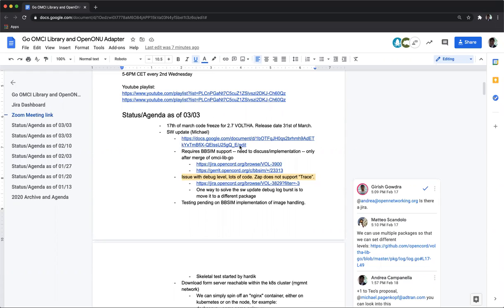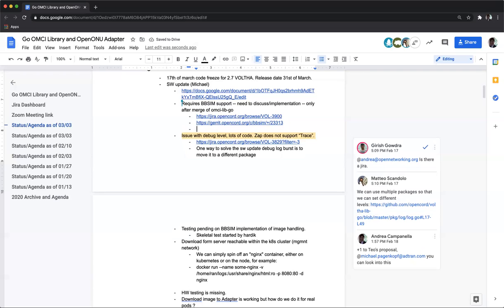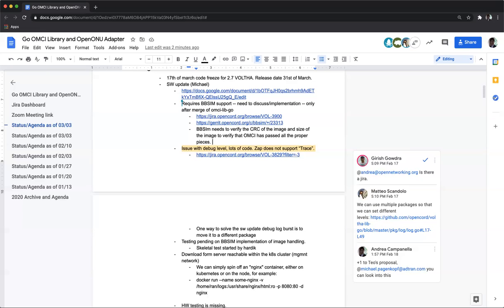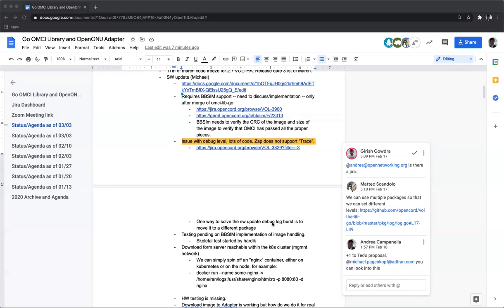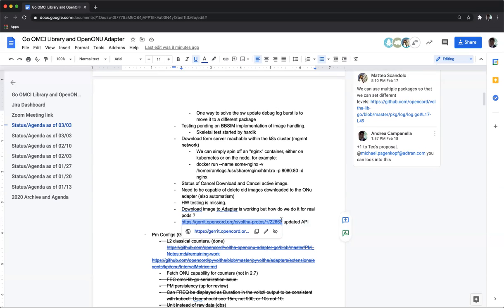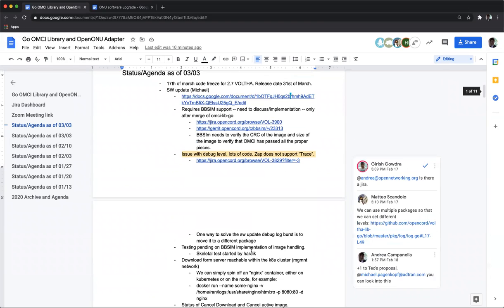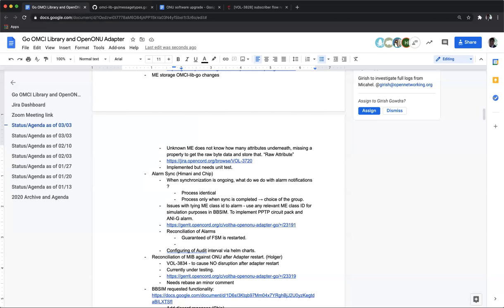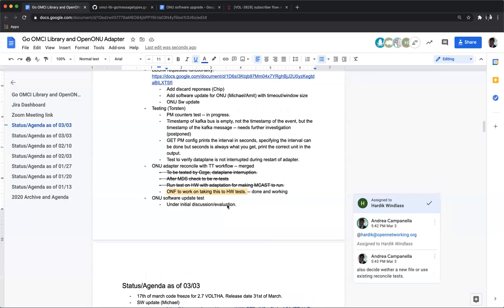2021-03-10 - OpenONU Adapter Go